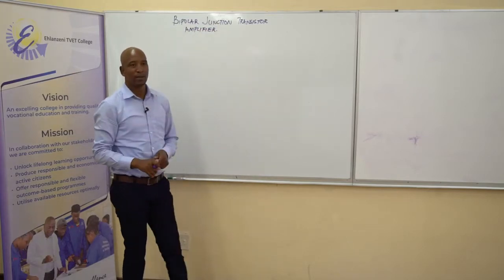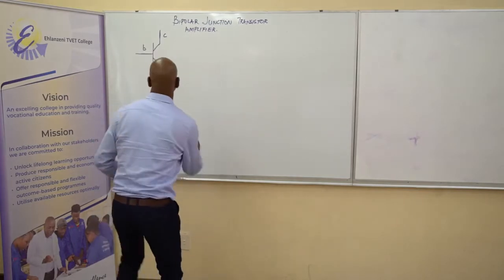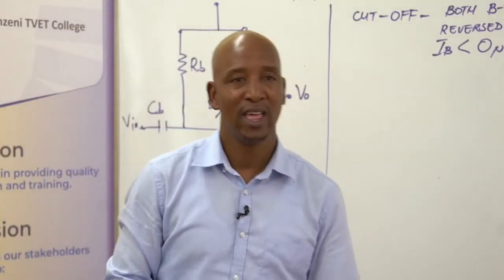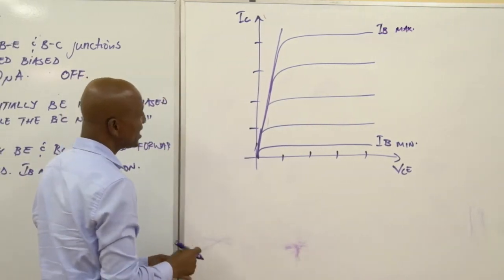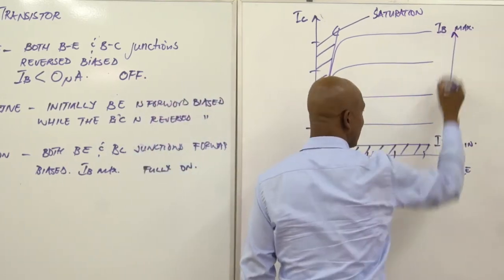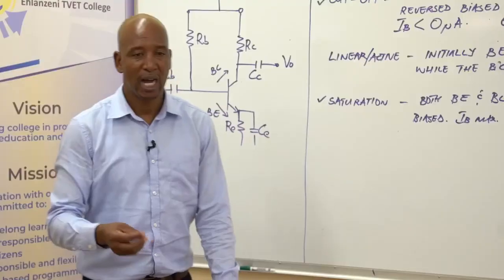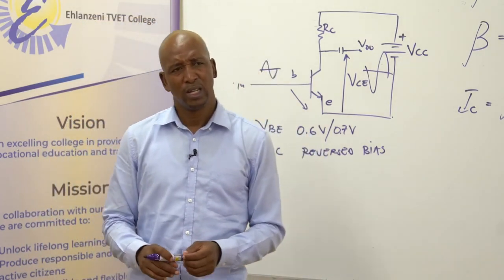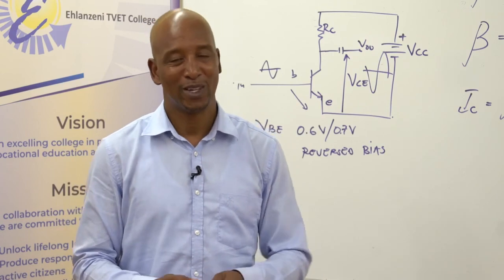TVET's COVID 19 Learner Support Program: EP49 - ELECTRONIC CONTROL AND DIGITAL ELECTRONICS (NQF L4)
TVET’s COVID-19 Leaner Support Programme is an academic response which aims to assist students to Catch-Up during the lockdown. The programme will cover Business and Engineering NC(V) programmes.